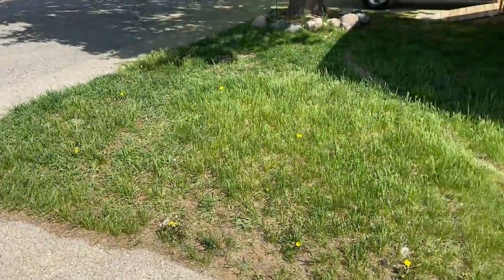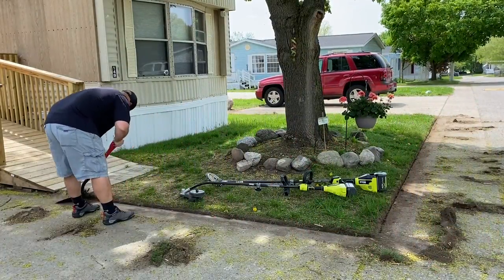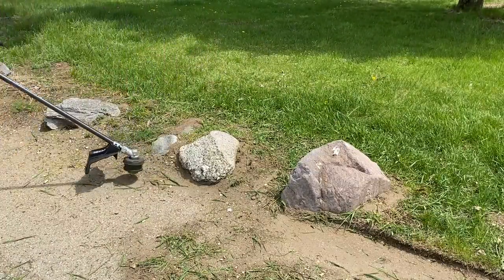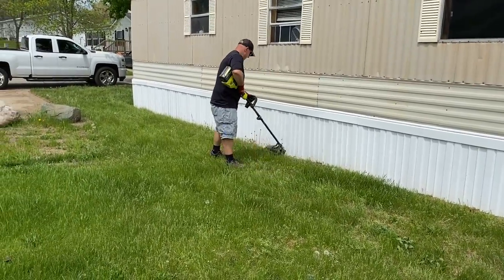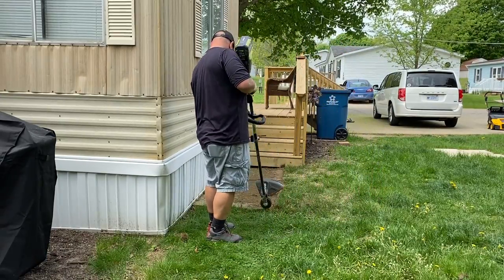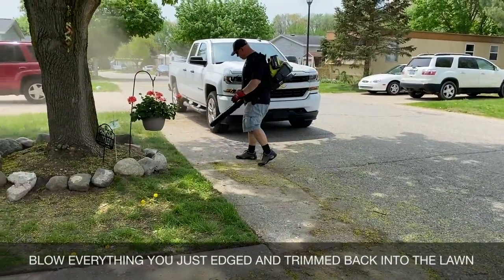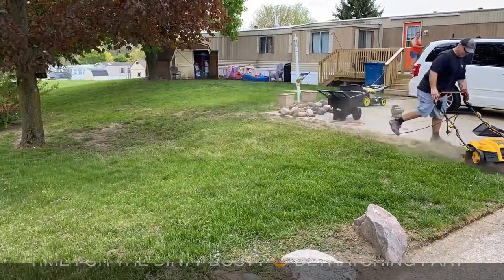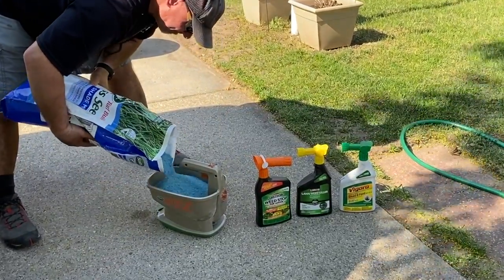How to Makeover Your Lawn in 1 Day using Ryobi Lawn Equipment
If you need a quick 1 day makeover of your lawn, then this is the video for you...

I help a grandma make her lawn more enjoyable for her grandkids to play in. I edge, trim, mow, dethatch, overseed, and apply weed & feed to make this lawn look better and healthier all in 1 day using Ryobi lawn equipment!